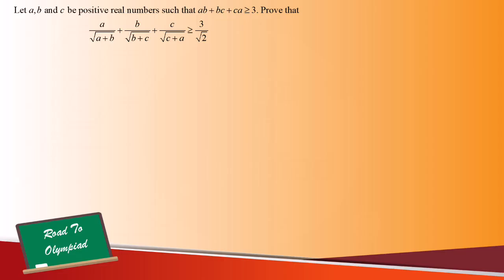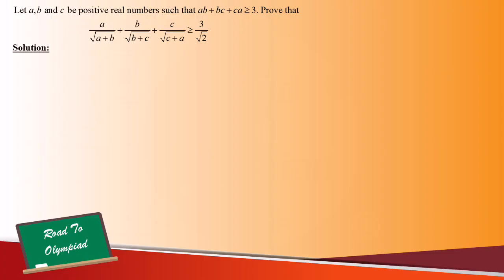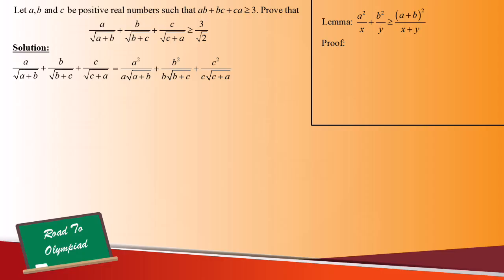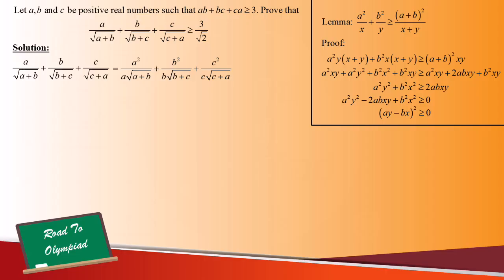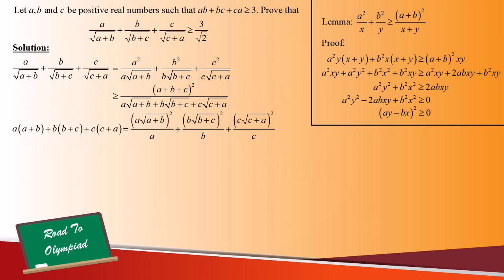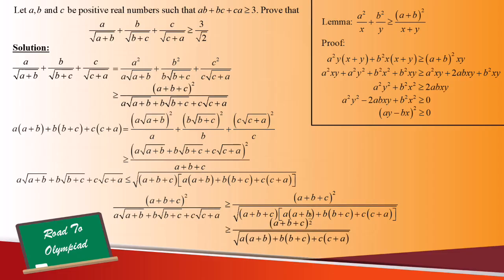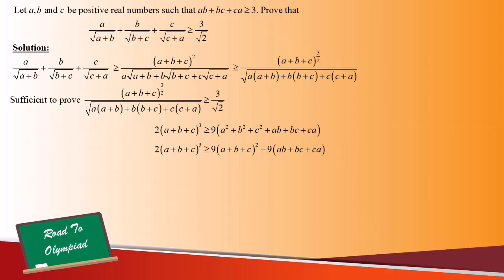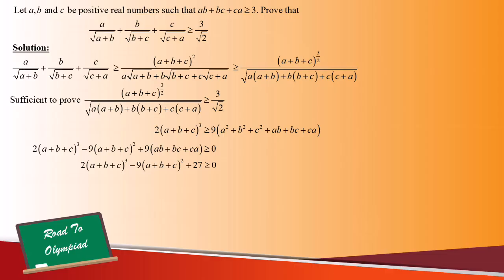[Olympiad Problem] Another Classic Inequality Problem...Maybe?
We will usually use some famous inequality in order to prove inequality. But today, we are going to use one uncommon inequality which comes out as a lemma in the process of proving.